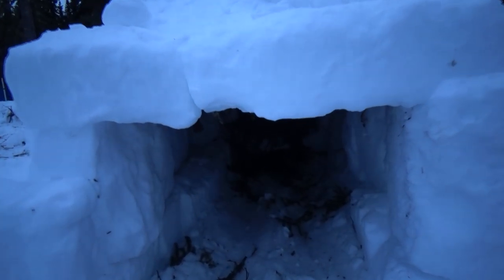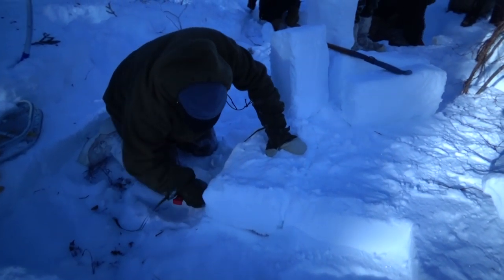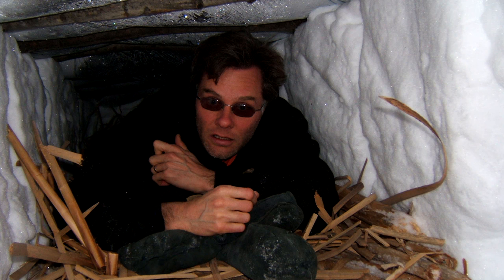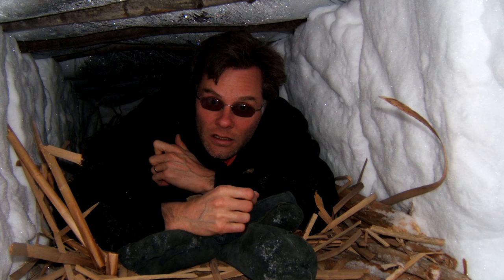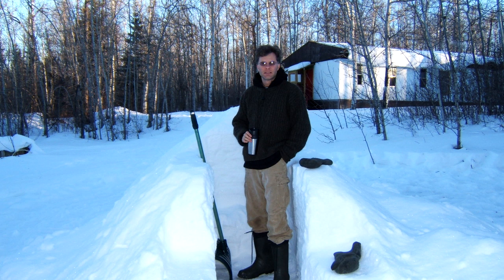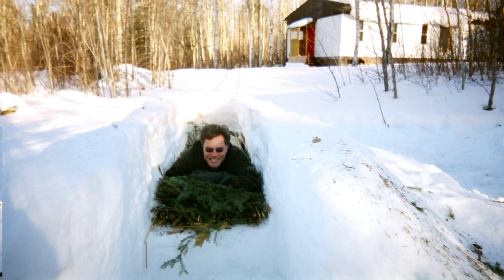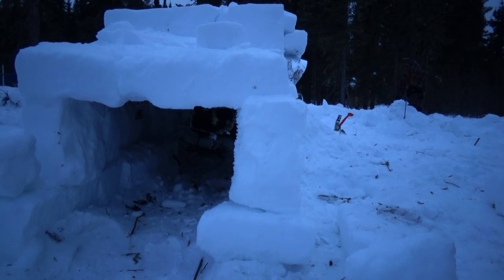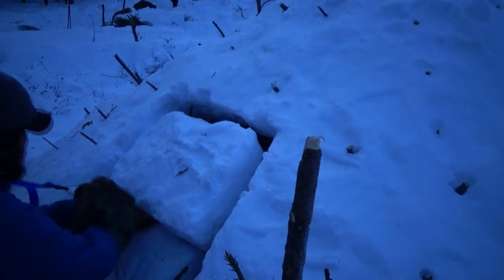Snow Shelter #3 Box Trench Shelter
Learn to build a Box Trench Snow Shelter using two different methods.  A great survival shelter for winter.